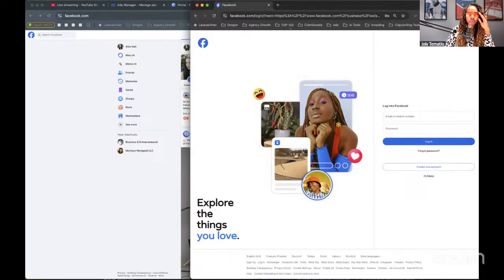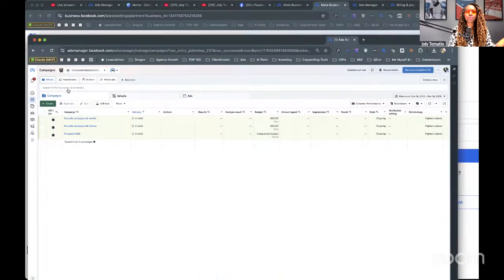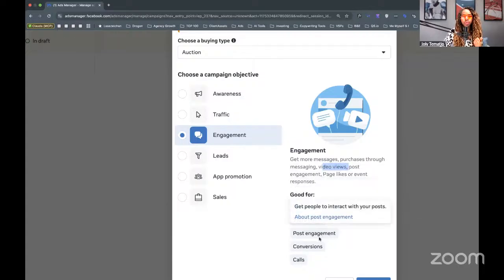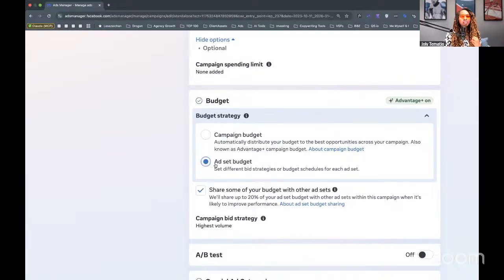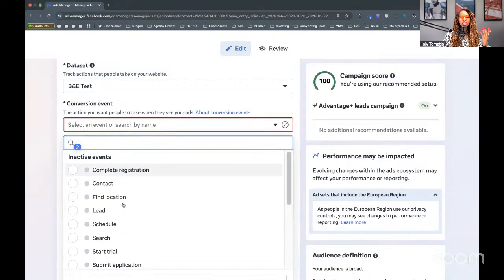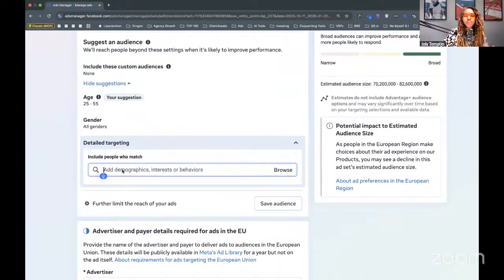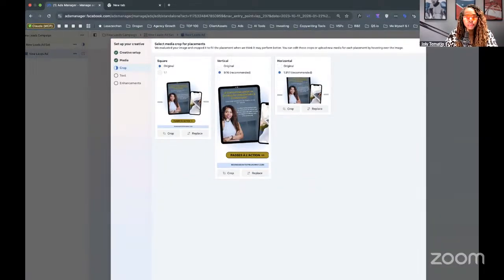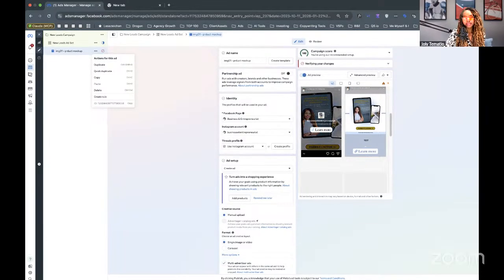How to Create and Run Meta Ads in 2026 - Full Tutorial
This is your complete, no-fluff guide to creating and running Meta Ads in 2026 — built specifically for coaches, course creators, and info product businesses.

If you've ever boosted a post, picked the Traffic objective, or spent $200 on ads with nothing to show for it — this tutorial fixes that. We cover the full setup: campaign structure, audiences, creative, budgeting, and how to read results.

This is for coaches and course creators who are ready to use paid media to generate consistent leads beyond referrals.

TIMESTAMPS:
0:00 — Introduction and what we're covering
3:00 — What's changed with Meta Ads in 2026
7:00 — Setting up Meta Business Suite and Ads Manager
12:00 — Pixel + CAPI setup (why this is non-negotiable)
17:00 — Campaign objectives: which one to choose and why
22:00 — Advantage+ audiences vs. manual targeting
28:00 — Ad creative that converts: formats, hooks, and structure
34:00 — Budget setup and bidding strategy ($30–$50/day minimum)
40:00 — Campaign structure deep-dive (campaigns, ad sets, ads)
46:00 — How to read your results and optimize
51:00 — Common mistakes coaches make with Meta Ads
54:00 — Q&A and next steps

WHAT YOU'LL LEARN:
— Why the Traffic campaign objective is killing your results
— How to set up your Meta Pixel and CAPI for full tracking in 2026
— Advantage+ audience: how to set the learning phase up for success
— What ad creative is converting right now for coaching businesses
— How to read CPL, hook rate, and hold rate — and what to do with them

READY TO BUILD YOUR FUNNEL?
Book a free strategy call: DrogonConsulting.co/demo

👇🏼 MORE of Paid Advertising and Business Growth Strategies 👇🏼